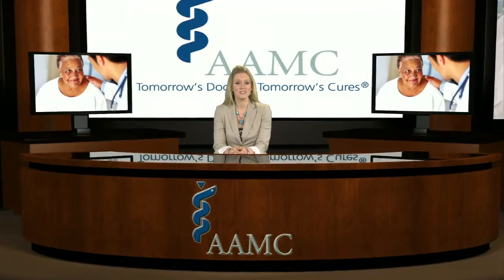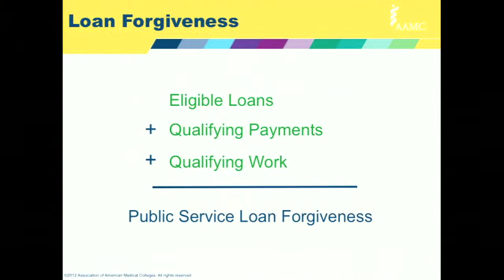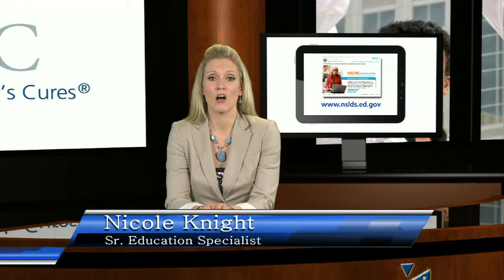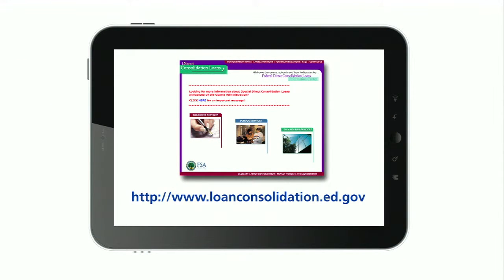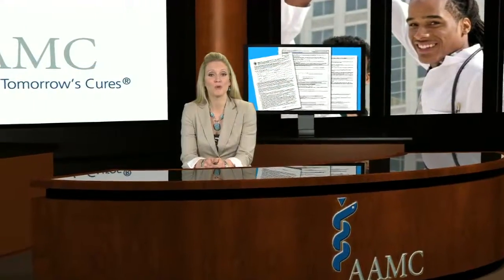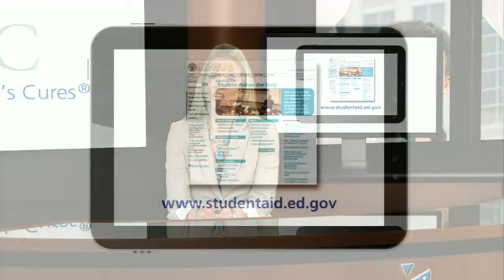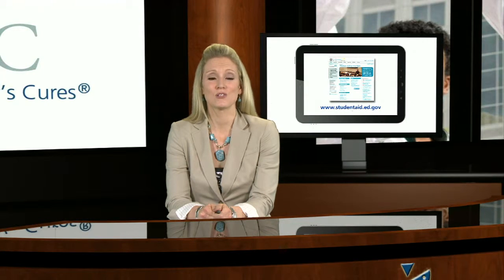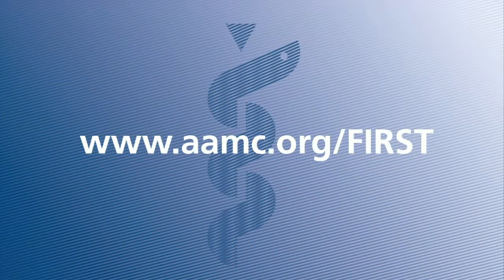Public Service Loans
This is just an example of one of the videos produced by Eyecon Video Productions located in Plano (Dallas), Texas area. To see more examples of some of their work, go